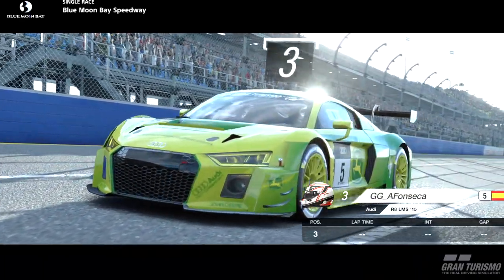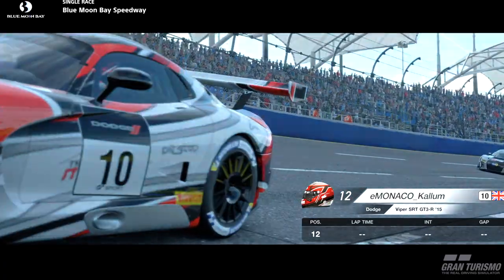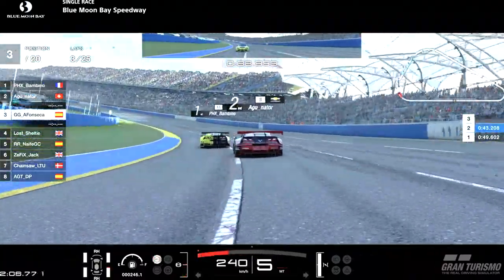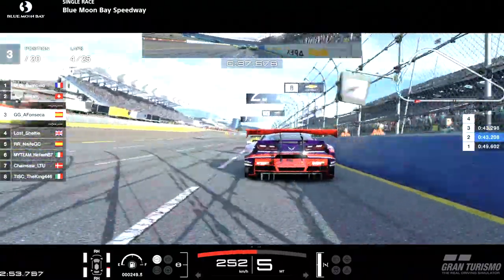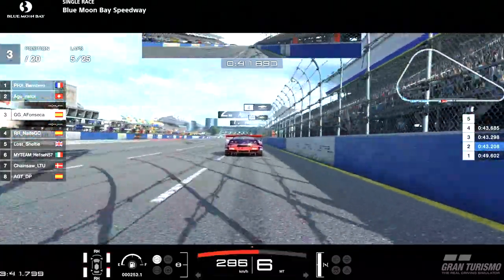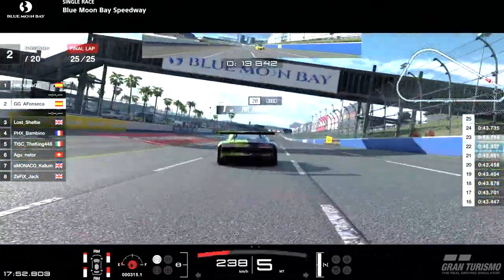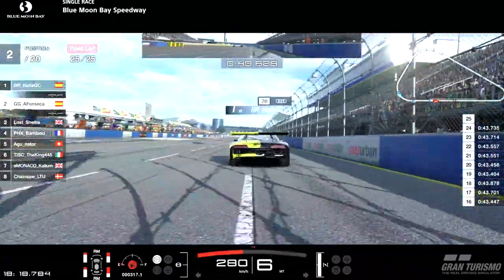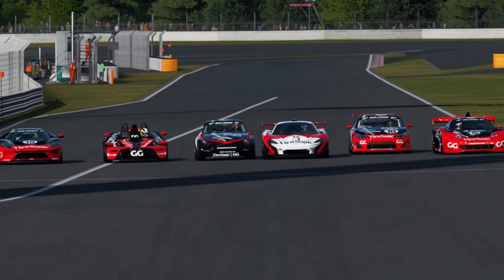FIA MANUFACTURERS CUP/BMB GR3/ GT SPORT (HD - WITH COMMENTARY)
Race was at the Blue Moon Bay Oval circuit, with strategy and working together was crucial for a decent result.

Happy holidays x